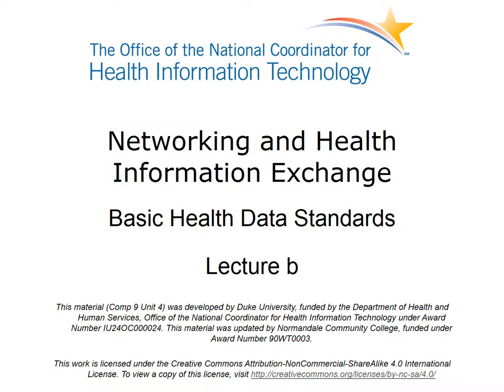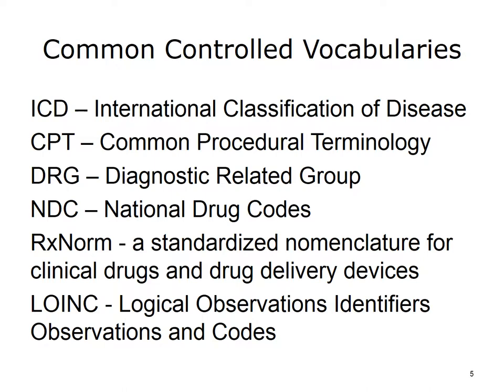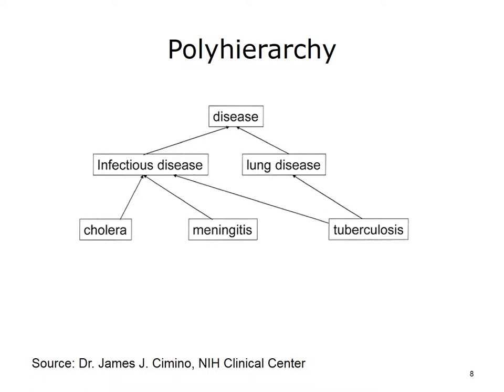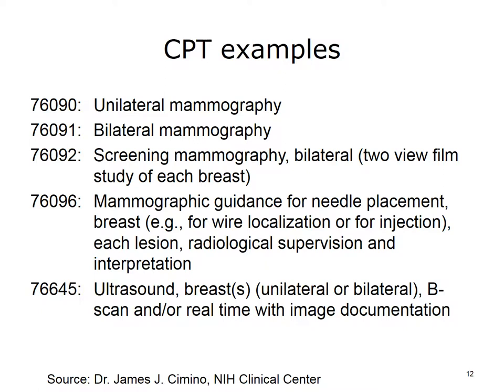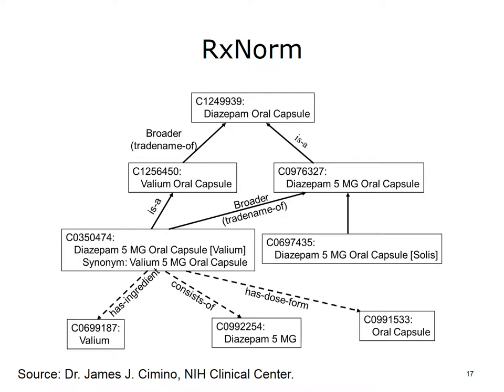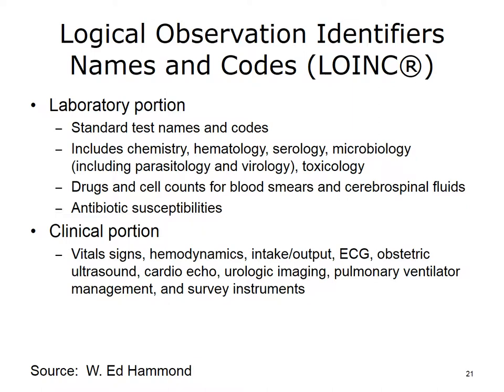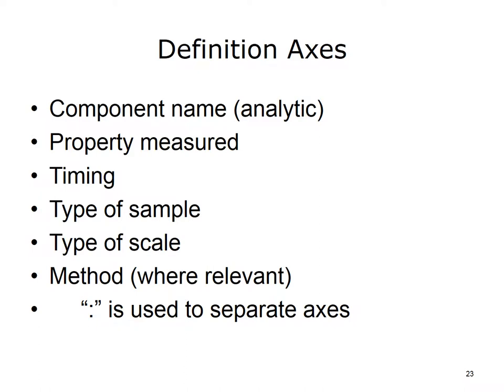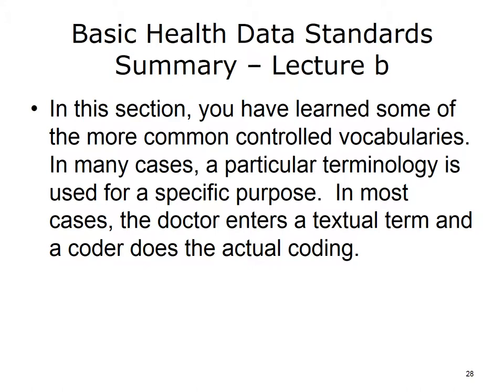comp9 unit4b lecture video